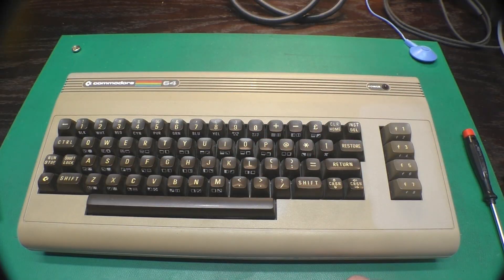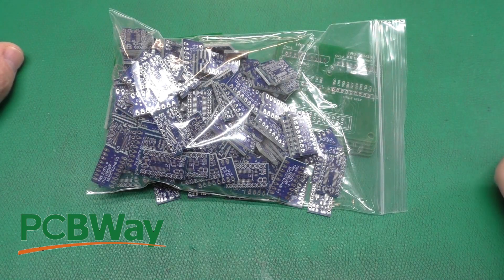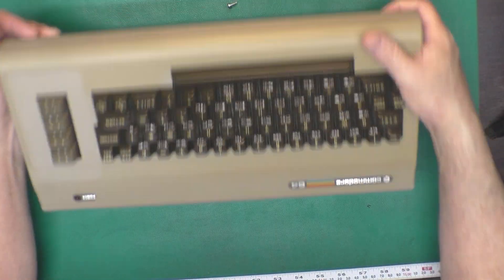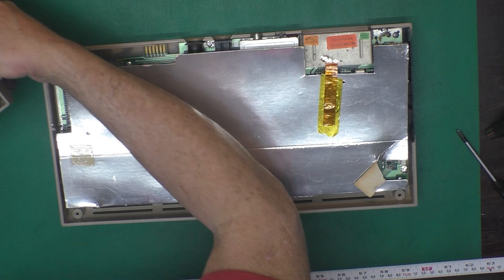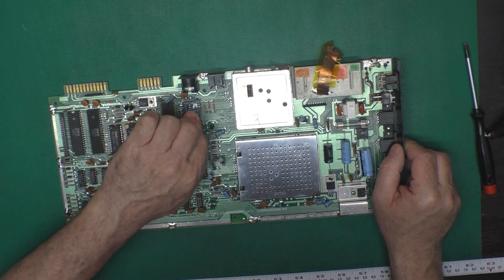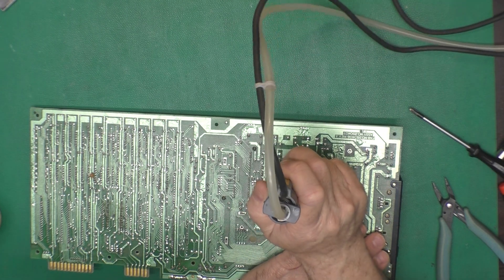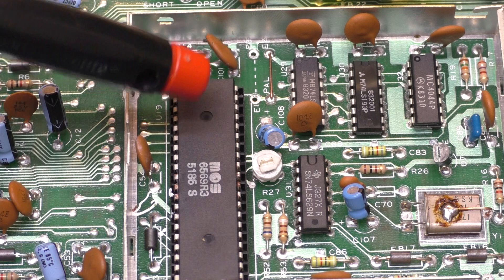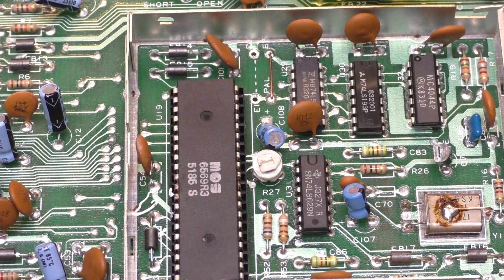Shorts 0003h, C64 NTSC to PAL conversion in 3 Easy Steps (plus one misstep)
In this video we convert an old bread bin C64 from NTSC to PAL video output. Going from PAL to NTSC would be the same process as well. This is a fairly easy conversion to do requiring one two parts: the correct VIC II chip and matching crystal. The biggest potential problem is having a monitor or upscaler that can handle the nonstandard, for your region, video output.

Timeline:
01:26 – Installation
10:07 – Testing, demos, games
13:47 – Wrap up